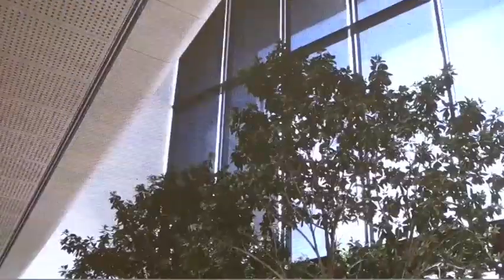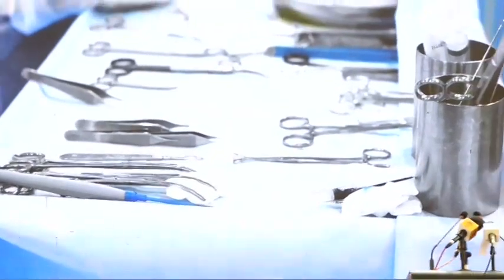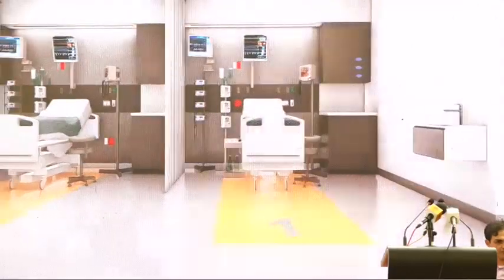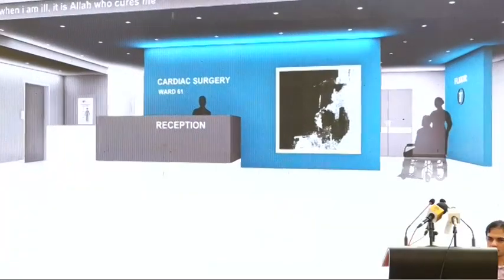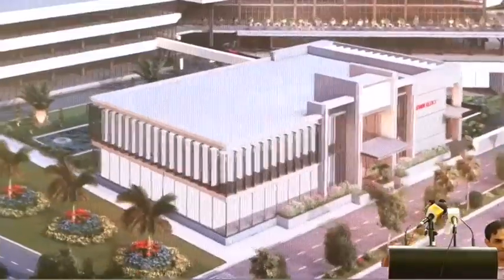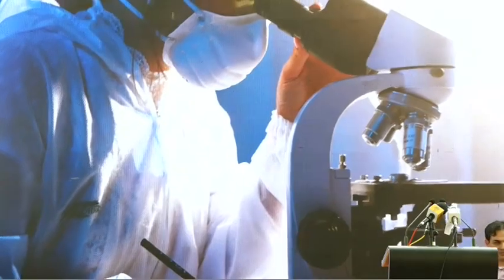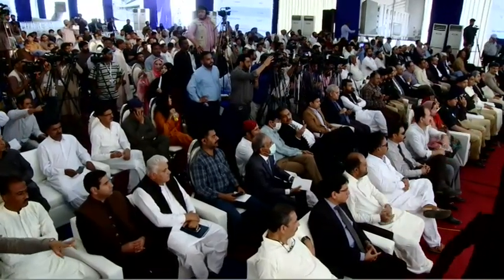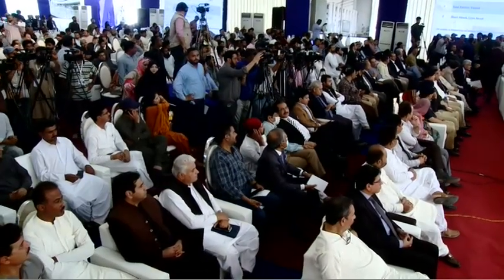NICVD| CM Sindh Cardiac Care Hospital Opening Ceremony | 20-03-23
NICVD Cardiac Care Hospital Opening Ceremony in Landhi Karachi,